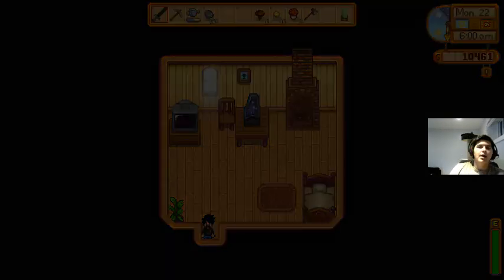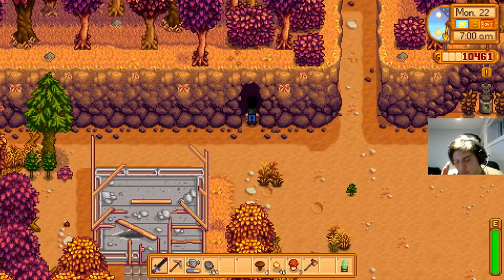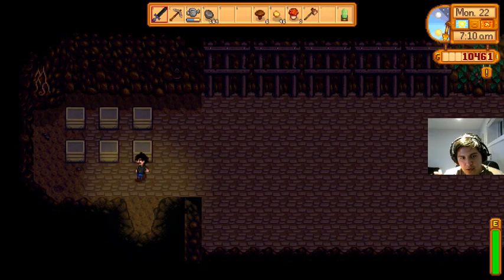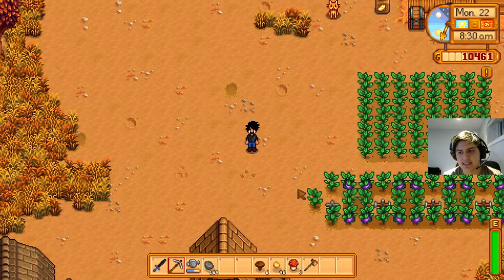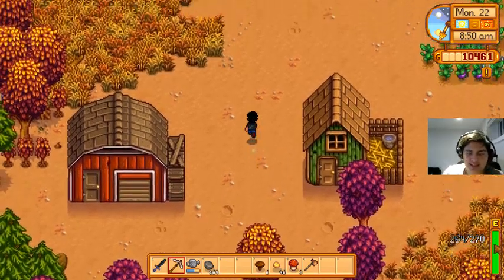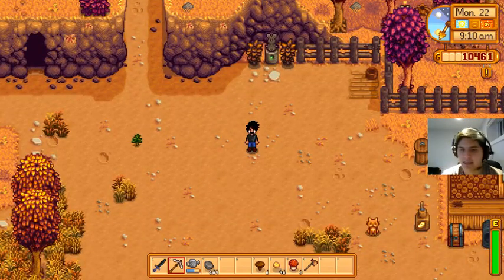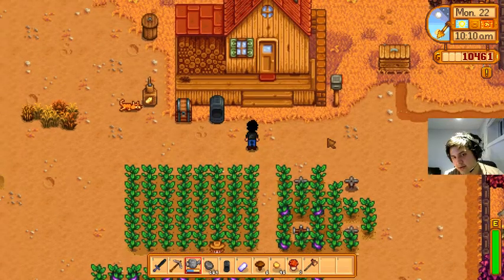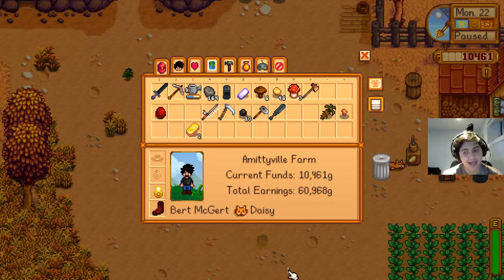Mo(ooooooo)d Spotlight #1 - Stardew Valley!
Hellooooo everybody, it's spongebob1255 here coming at you with a little off topic video for the day. Today, we're looking at moooooooods! (See what I did there? Moo for cows, haha) The three mods we are looking at today are the weather controller, keytens random stuff and stamina regen. Using the links below you can find yourself some instructions on how to install them as well as the modding API "SMAPI"

This is the storm mod, as well as the stamina regen mod. These both require SMAPI to be able to run properly.
If you'd like to extend the size of your cave and store some extra booze, this is the mod for you. Installation for this one is simple, You replace FarmCave.xnb at Stardew Valley\Content\Maps\ and you're good to go!
This is the download you will need to run most mods, it's called SMAPI and to run these mods properly, you will need version .36